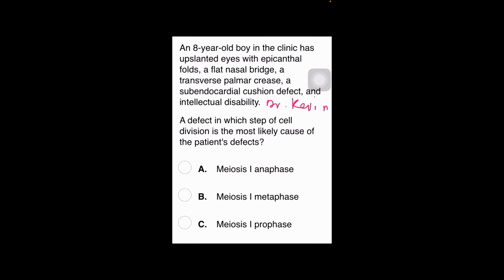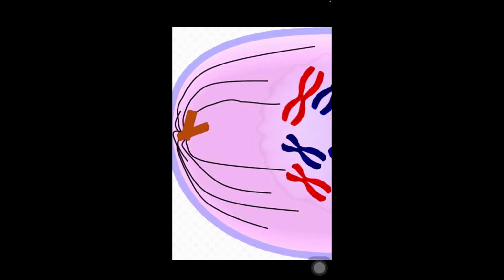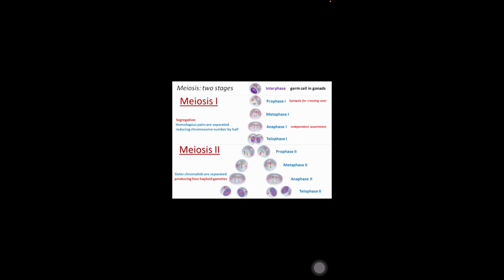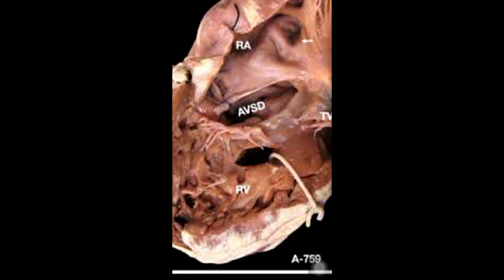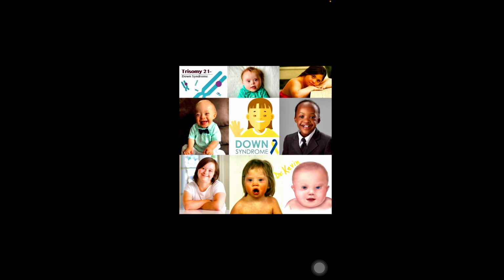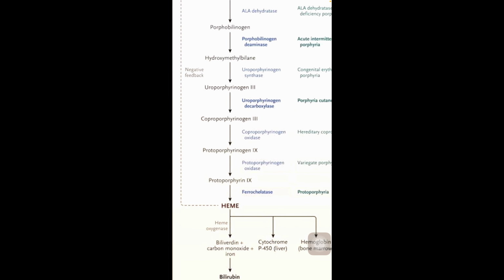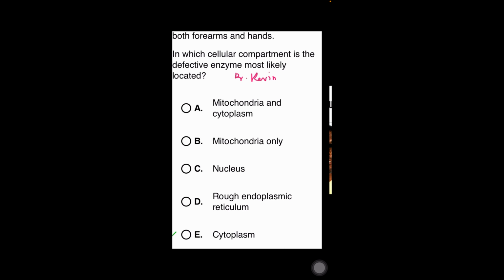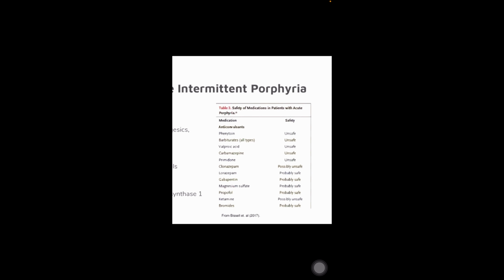🇺🇸USMLE Q&A's LECTURE : Down Syndrome [Trisomy 21] & Porphyria Cutanea Tarda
A Presentation By 👨‍⚕️ Dr. KEVIN OBENG-Marnu [ MD ] ..
“ 📚 STUDY 📖 SMART “ …
NEUROSURGEON .. 🏥
Neurosurgical Consultancy & Education.
Clinical Medical Practice Consultation .

USMLE 🇺🇸
Mentoring Young Medical Doctors 👨‍⚕️ & Students. Online One-On-One Tutorials of U$MLE STEP 1 , STEP 2CK  & 3 📚 📖..

Thank you for JOINING us @ “ Dr.KEVIN USMLE 👨⚕️ 🇺🇸 & NEUROSURGERY “..

Kindly leave us your Name & Location & Concerns and we will respond to your message ASAP.

Join our FACEBOOK PAGES for Daily Health Tips & Education @

God Bless You for your Time !! LIVE HEALTHY !! GOOD DAY & GOOD LUCK !!!  🍀👍

usmle review
usmle preparation
medical questions and answers
usmle step 1 book
first aid usmle step 1 2022
medical questions with answers
kaplan step 1
first aid book usmle
usmle book
doctor questions and answers
crush step 1
medicine questions and answers
medical questions and answers free
usmle step 1 lecture notes 2022 7 book set
step 2 study plan
medical terminology quiz with answers
kaplan usmle step 1 qbank
usmle prep courses
usmle step 2 book
best usmle step 1 prep course
medical questions and answers symptoms
medical quiz questions with answers
usmle step 1 preparation plan
step 1 prep course
usmle step 1 prep course
usmle step 3 book
medical questions and answers quiz
goldusmle
best books for usmle step 1
usmle step 1 lecture notes 2022
step 3 prep
usmle preparation books
medical trivia questions and answers
step 1 prep
step 3 books
best usmle prep courses
kaplan books usmle step 1
usmle preparation courses
uworld biostats review
book step 1 exam
uworld biostats
step 3 review
kaplan biochemistry usmle step 1
usmle sarthi review
usmle prep books
best book for step 2 ck
otc questions and answers
usmle test prep
usmle step 1 material
step 2 prep
kaplan books usmle
step 2 prep course
study plan for usmle step 1
medical diagnosis questions and answers
kaplan usmle step 3
drug administration questions and answers
usmle step 2 study plan
funny medical trivia questions and answers
usmle rx review
usmlesarthi reviews
mayo clinic medical questions and answers
kaplan usmle step 1 books 2022
usmle exam preparation
usmle prep programs
becker usmle step 1 books
difficult medical trivia questions and answers
funny medical questions and answers
usmle preparation for indian students
best step 1 prep course
best books for usmle
medical jeopardy questions and answers
best usmle step 1 prep course reddit
usmle step 1 review
step 3 biostats review
gold usmle review reddit
step 2 biostats review
step 3 prep reddit
usmle step 1 preparation books
kaplan usmle prep
book usmle step 1 exam
usmle books to study
hyguru review
kaplan usmle step 1 price
medical questions answered free
best usmle step 3 prep course
anticoagulants questions and answers
usmle step 2 test prep
best usmle step 1 prep course 2022
usmle review course
high yield step 1 review
biostats review step 3
hard medical questions with answers
usmle question bank book
best step 2 ck prep course reddit
uworld biostats review step 3
step 2 ck prep course
e&m interview questions and answers
usmle step 1 prep course in person
usmle success academy reviews
best usmle step 2 prep course
usmle pathology book
ccs cases review
step 3 high yield
usmle step 3 prep
step 2 ck prep
usmle step 2 ck prep courses
webmd questions and answers
step 3 prep course
usmle step 1 review course
archer usmle
all medical questions and answers
step 3 rapid review
usmle physiology book
best book for step 2 ck reddit
best step 2 ck prep course
usmle kaplan step 1
doctor answers questions
usmle step 1 lectures
kaplan medical books for usmle step 1
step 3 review course
step 2 rapid review
adverse drug reactions questions and answers
usmle step 1 edward goljan
best book for step 3
best book for usmle step 2 ck
goljan usmle
usmle step 1 book online
study plan for step 1
best books for usmle step 1 preparation
usmle step 1 physiology
3 month step 1 study plan
emtala questions and answers
smash usmle review reddit
usmle review books
usmle step 2 prep course
kaplan step 1 2022
best books for usmle step 2
e&m coding interview questions and answers
hyguru rapid review
usmle question book
antihypertensive questions and answers
goldusmle review
high yield step 3 review
step 2 ck review
best anatomy book for usmle
goldusmlereview
usmle step 2 ck preparation
step 2 ck rapid review
becker usmle review
uworld biostatistics review
kaplan step 1 prep
book usmle step 3
step 1 rapid review
best book for pharmacology usmle
last minute step 3 review
kaplan usmle review
moksh usmle review
1 month step 1 study plan
step 3 preparation reddit
step 1 anatomy review
pediatric drug calculation questions and answers for nurses
usmle step